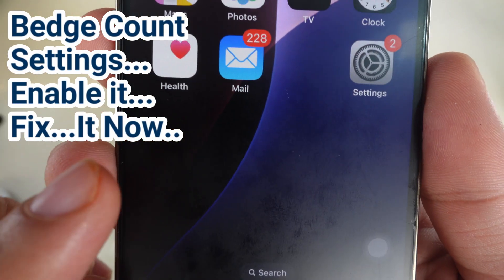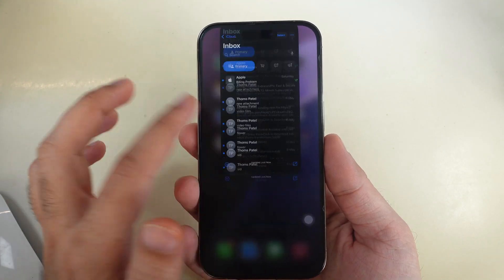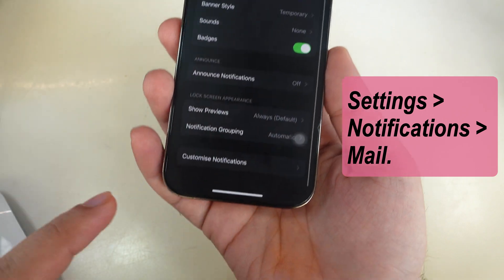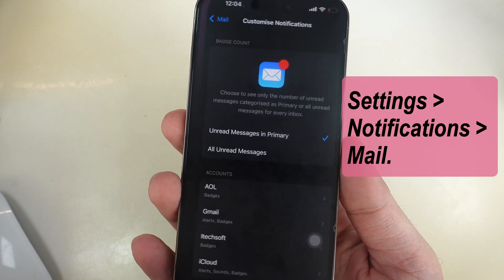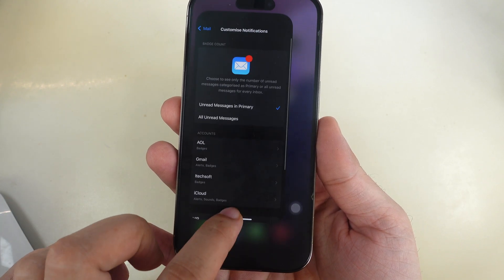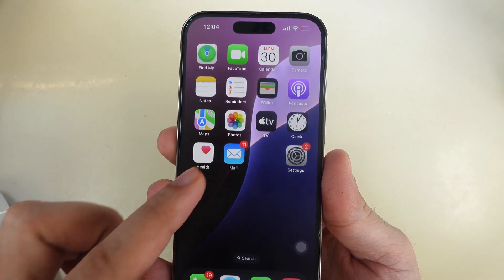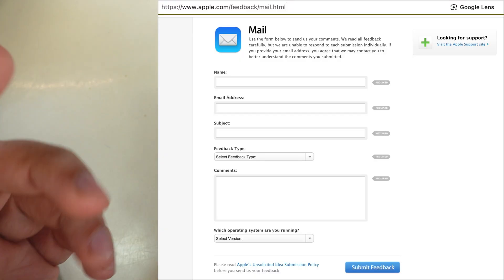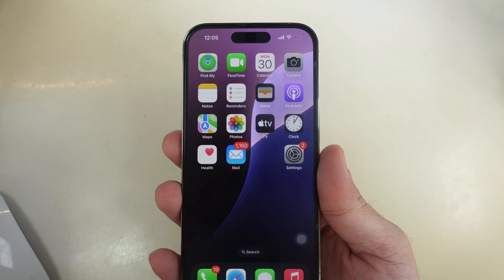Fix Not Accurate Unread item count on iPhone Email icon | unread emails count incorrect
Badge count Not accurate in iOS 18 Update, iOS 18.5 Not Show Unread items count, Incorrect items count on iPhone mail app,

00:00 intro
00:17 Steps
01:26 Feedback

Correct Email icons and Badge counts that are not accurate. In the latest iOS, New Categories customization allows to see only the Unread message from the Primary category and set the default all. Here's how to do it.

Open the settings app on your iPhone, scroll to Notifications.

Scroll and Find Notification settings for Mail.

Ensure badge toggle is on, scroll to Customise Notifications at last.

Here are Badge count settings for All Unread messages for Every inbox and Primary Inbox.

As you can see, the unread count changed after selecting All Unread Messages. from 228 to 1160.

Ensure that the Badge count is enable for the selected account under the accounts section.

Select the Toggle for Badges like this. As you can see My total unread message in a primary category is 228 in the mail app under the all Inboxes,

If I disabled Badges count for my Gmail account, then the number should be 11.

That's correct. Now i am showing Bedge count 11 on my mail icon on home screen.

iPhone 16 Pro Mail app item count fix,
iPhone 16 Pro Max Mail app item count fix,